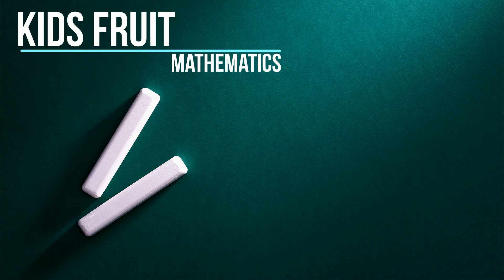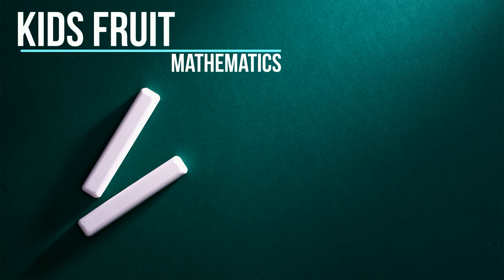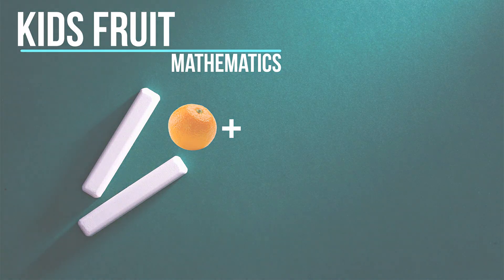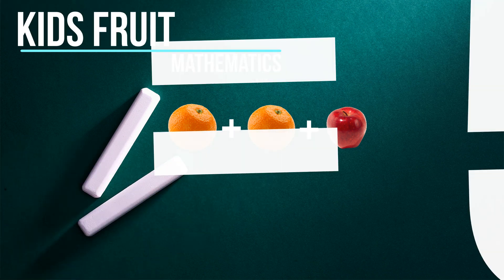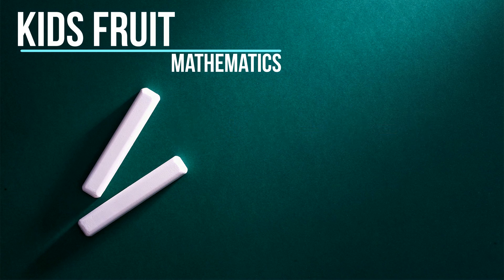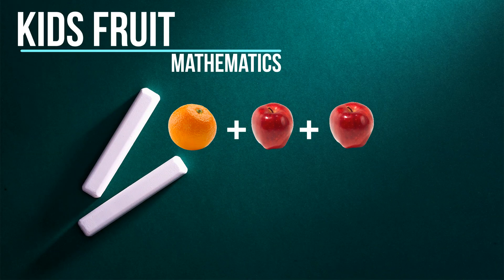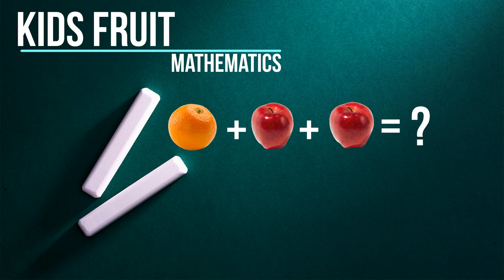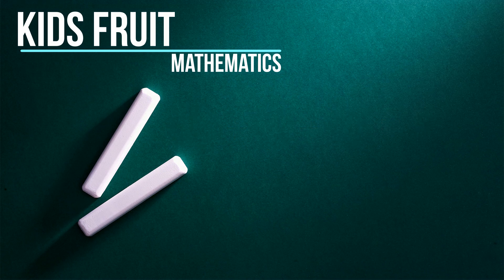KID FRUIT MATHEMATIC